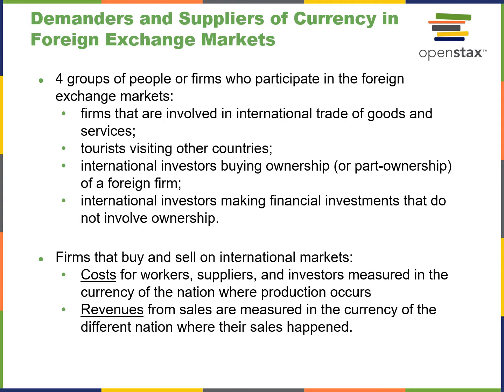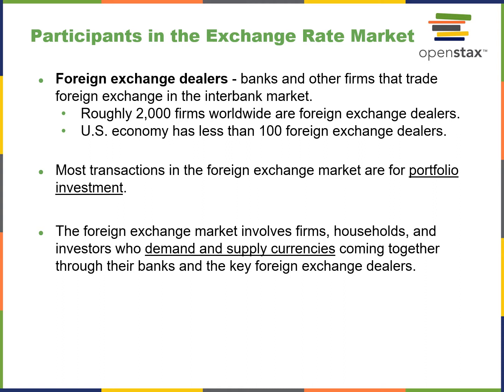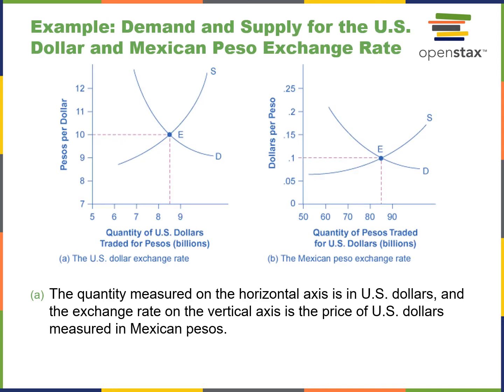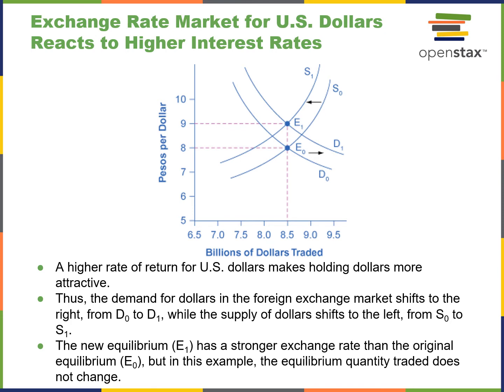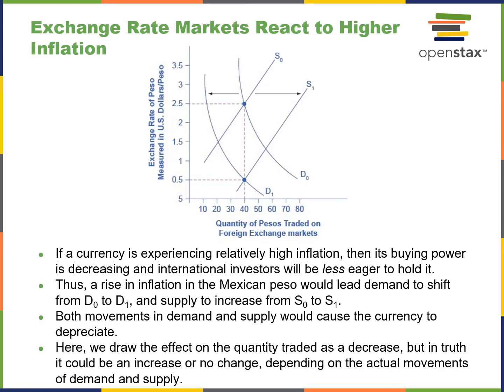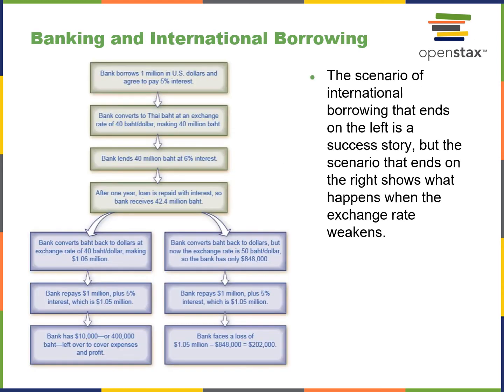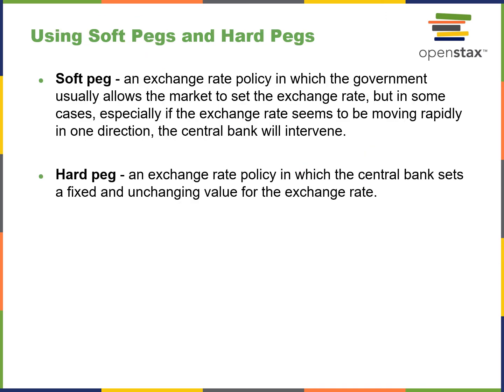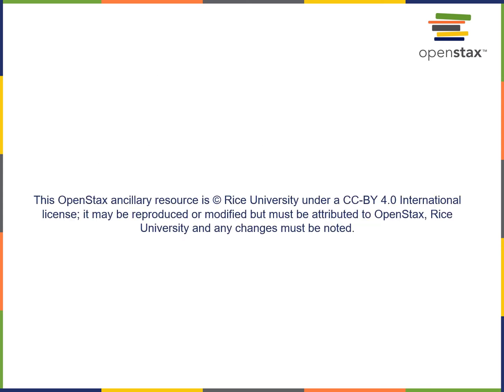MacroEconomics2e Chapter16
Lecture video ch 16